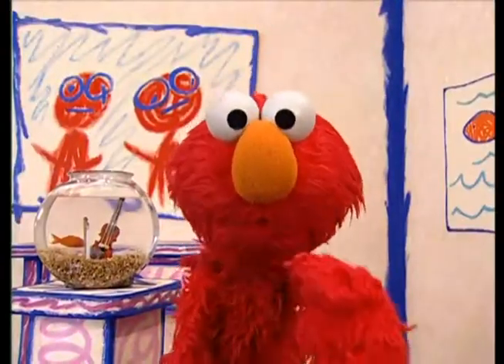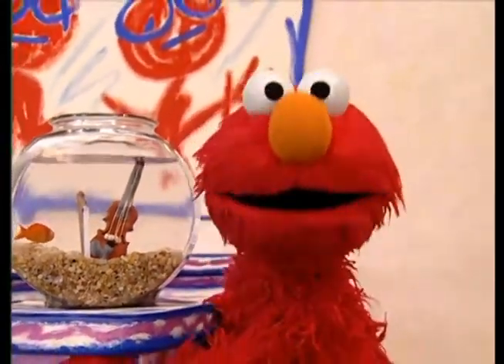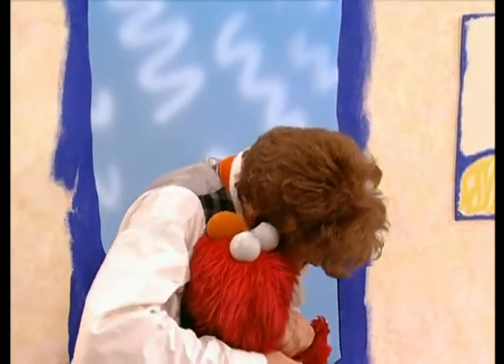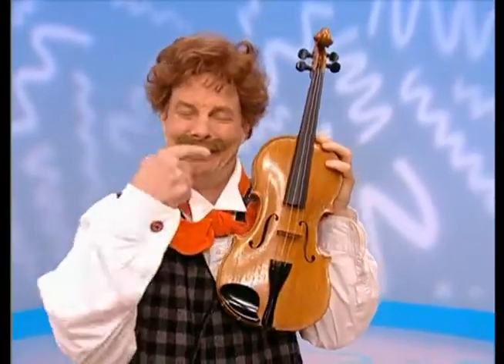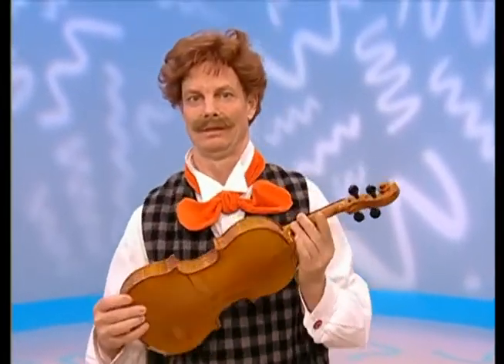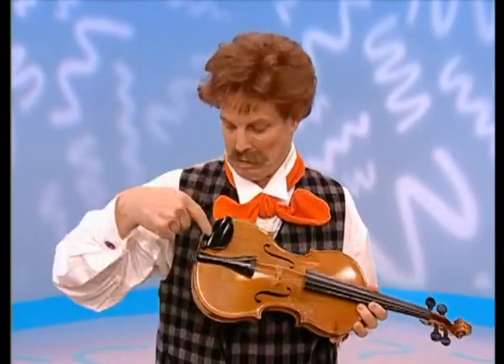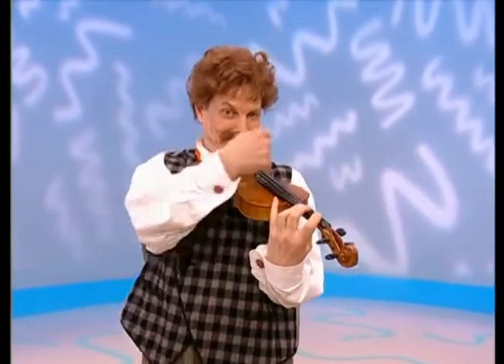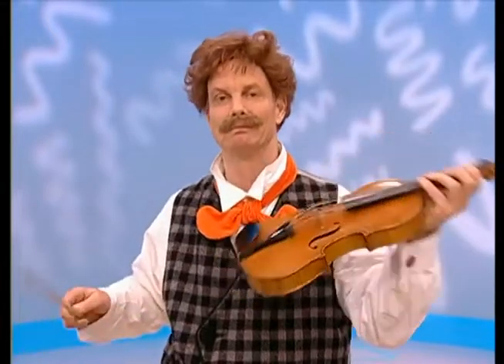Elmo's World - How Do You Hold A Violin When You Play It